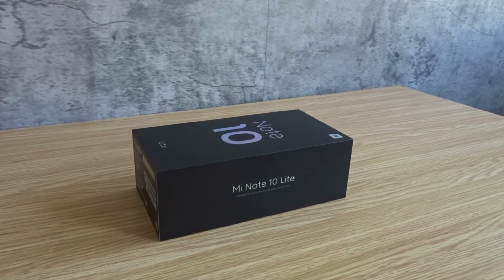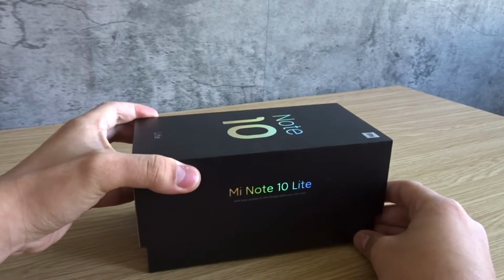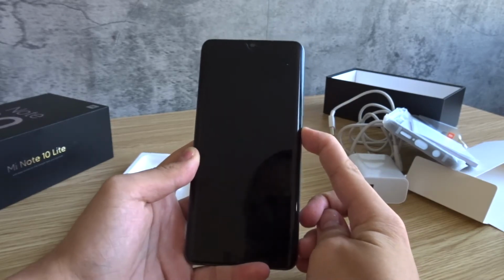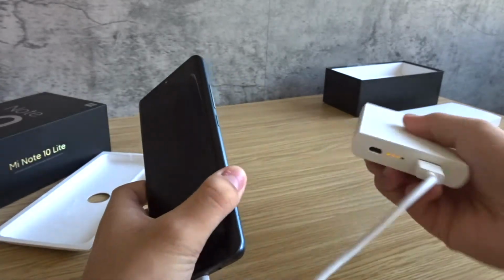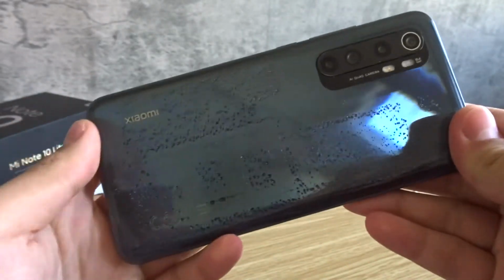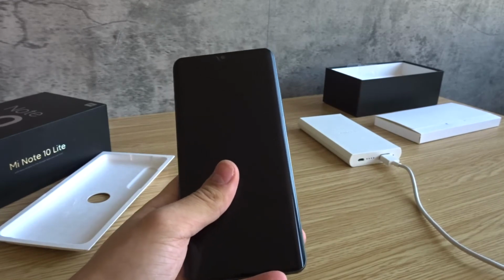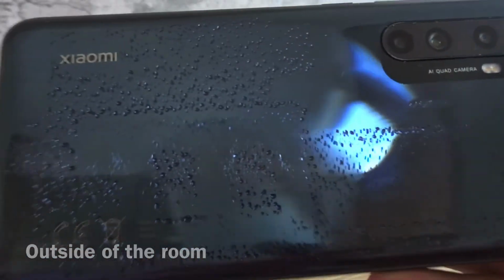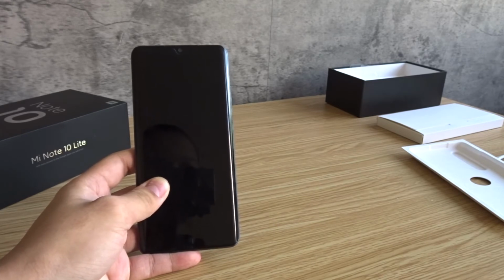Mi Note 10 Lite Doesn’t turn on ! 1 Year Later